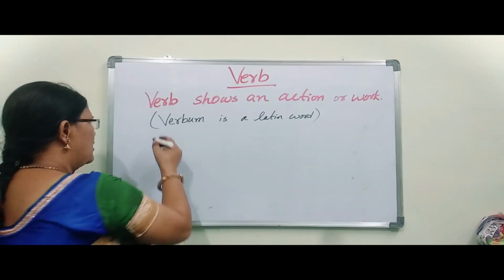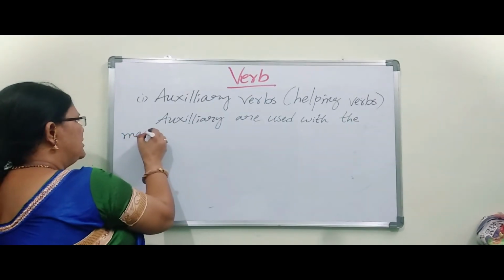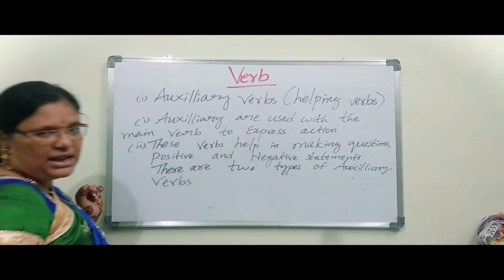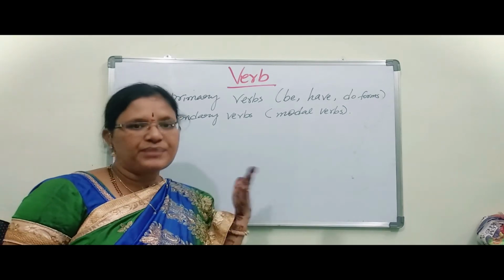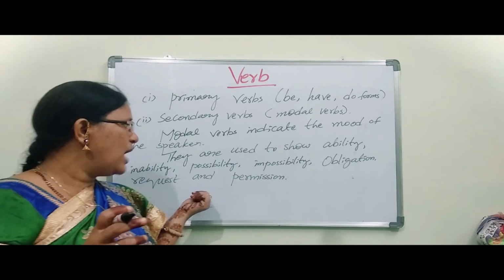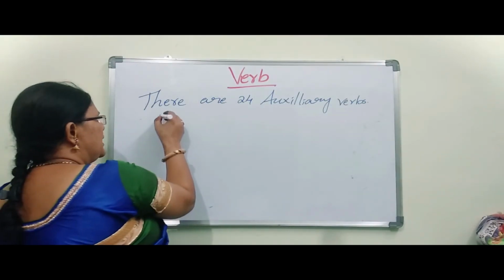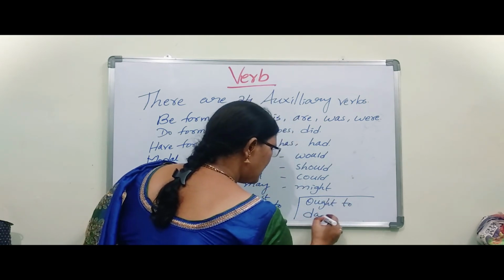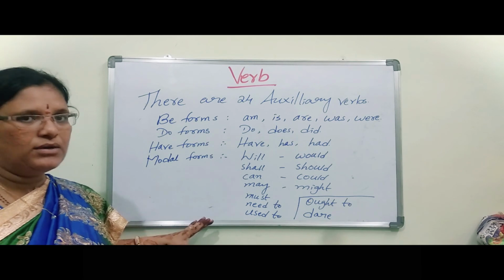Auxilliary Verb and Main Verb | Types of Verb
In this video I have explained Auxilliary Verb and Main Verb Types of Verb | Verb

Tags (Ignore these tags) :-
Auxilliary verb
parts of speech
main verb
English Grammar
English Grammar course
do forms
have forms
model forms
be forms
verb
types of verb
what is a model verb